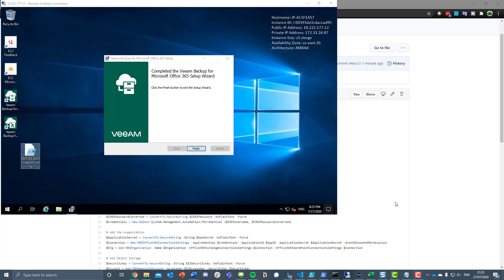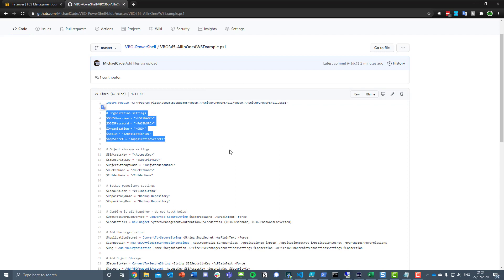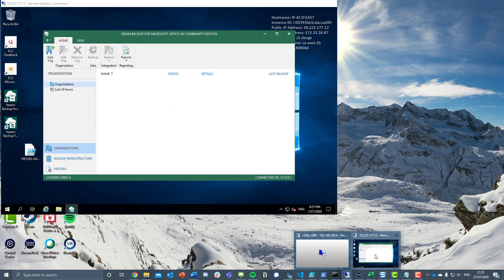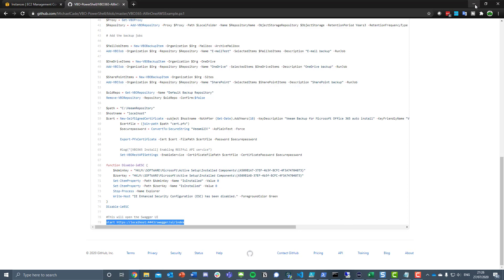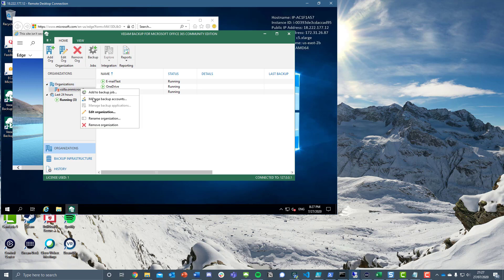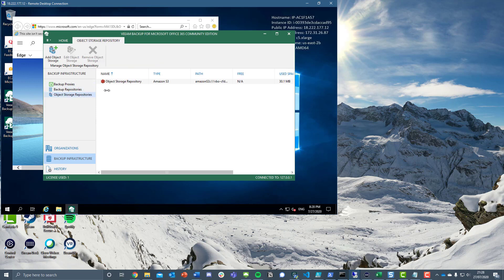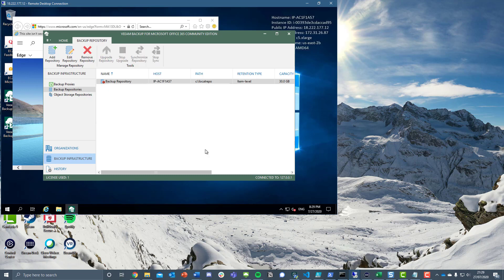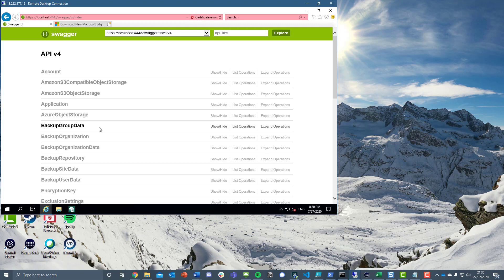Veeam Backup for Microsoft Office 365 - Fast Configuration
In this demo we are going to take the recently deployed AWS Marketplace version of Veeam Backup for Microsoft Office 365 and we are going to add our Org, define our backup repositories including Object Storage in AWS S3 and create our backup jobs.

In less than 30 minutes you can have your Office 365 environment backing up.